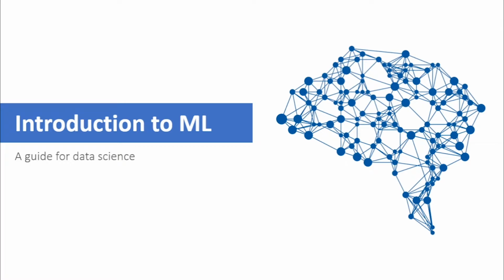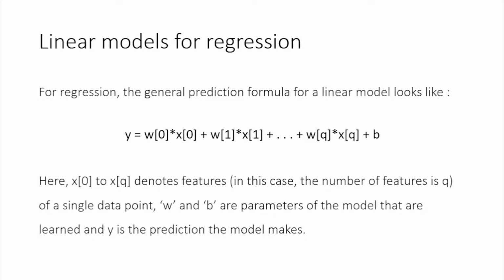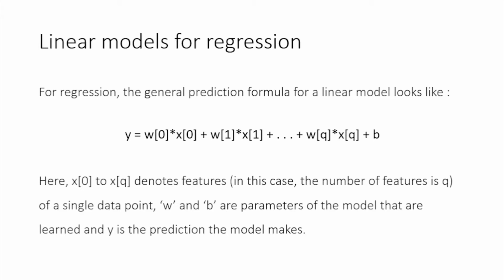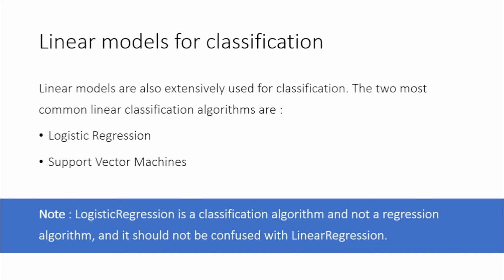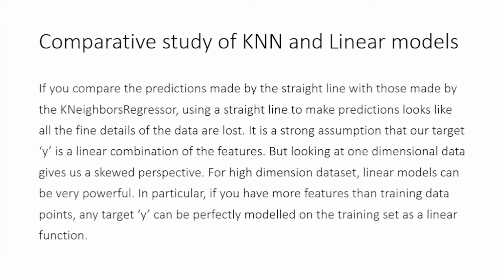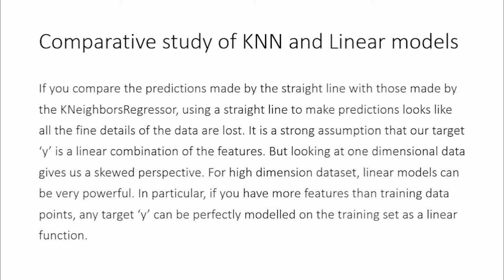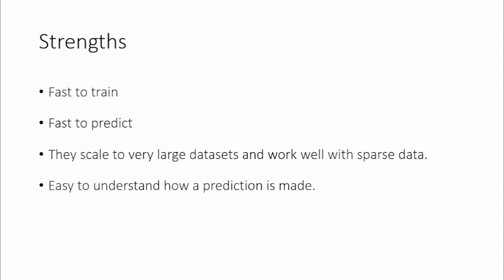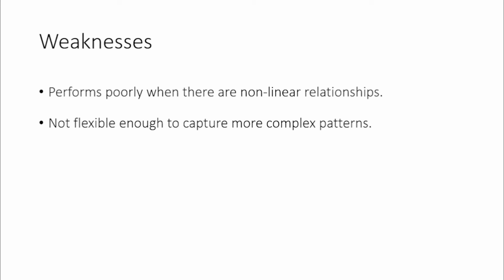Machine learning for beginners | Linear models | Lecture #5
In this video, we look at linear models and classify the linear models based on what kind of problems (regression or classification) the models are solving.